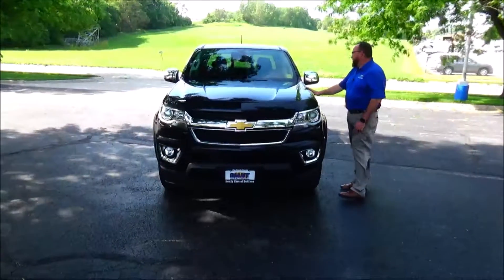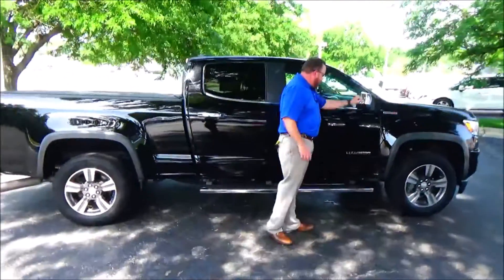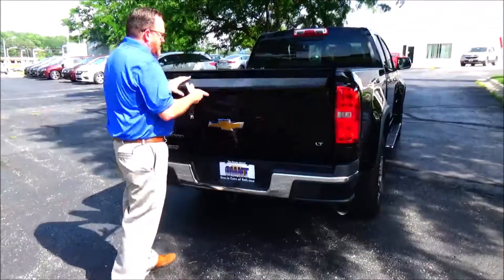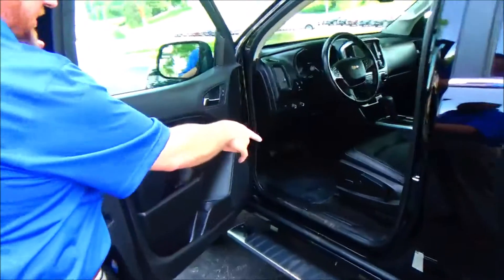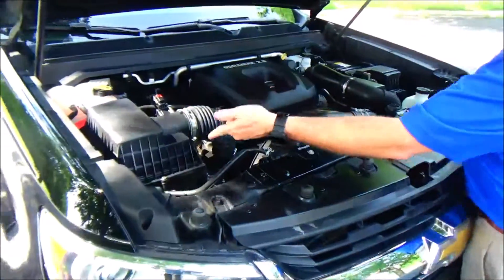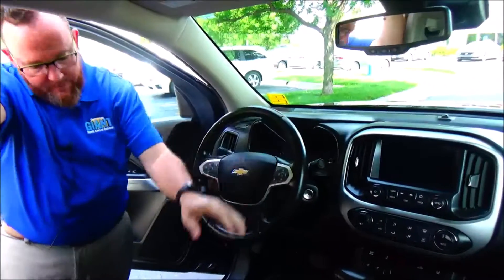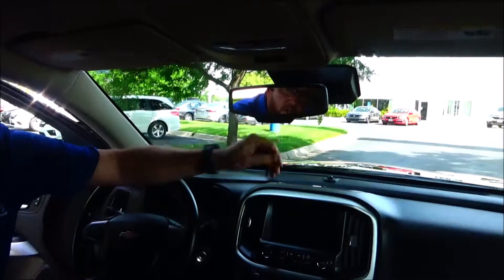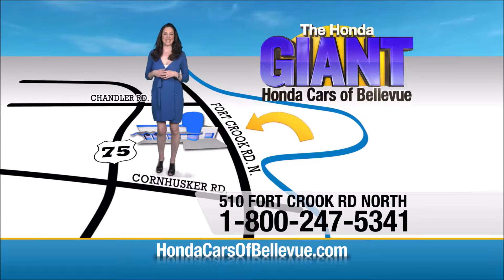Used 2016 Chevrolet Colorado 4WD LT 4WD for sale at Honda Cars of Bellevue...an Omaha Honda Dealer!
Test drive this Used 2016 Chevrolet Colorado 4WD LT 4WD for sale at Honda Cars of Bellevue your exclusive Honda dealer for Bellevue, Nebraska providing superior Honda service to the greater Omaha and Council Bluffs, Iowa metro areas.

Thank you for your interest in one of Honda Cars Of Bellevue's online offerings. Please continue for more information regarding this 2016 Chevrolet Colorado 4WD LT with 63,858mi.
When you purchase a vehicle with the CARFAX Buyback Guarantee, you're getting what you paid for. Enjoy a higher level of satisfaction with a CARFAX one-owner vehicle.

Taking the road less traveled has never been more fun than with this 4WD. With improved performance, mileage and acceleration, this 2016 4WD Chevrolet Colorado 4WD LT is king of the off-road. A perfect find to complement any rare automotive collection. This beautiful lass will turn heads everywhere she goes.

More information about the 2016 Chevrolet Colorado:

Chevrolet calls the Colorado a "mid-sized" pickup truck, but it's actually the smallest pickup truck built by GM, slotting below the Silverado and Silverado HD. That said, the Colorado is available in a couple of cab and bed styles, allowing it to stretch out and haul more cargo depending on the individual trim ordered with the vehicle. Starting under $21,000 the Chevrolet Colorado competes closely with the Toyota Tacoma and Nissan Frontier as a truck that can both haul cargo and drive around in the city without any serious concerns about parking or street size.

Strengths of this model include three engine choices, all featuring good fuel economy, technology laden features, Small truck utility, and car-like ride and handling.